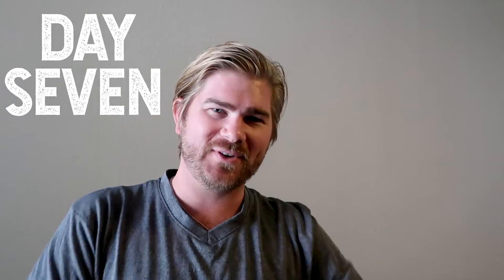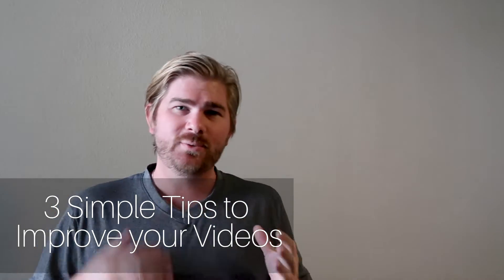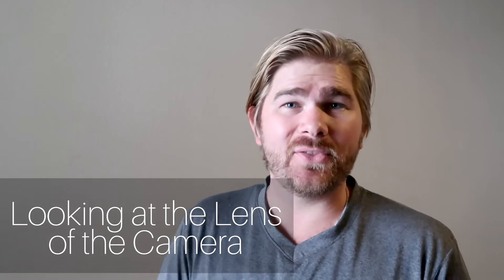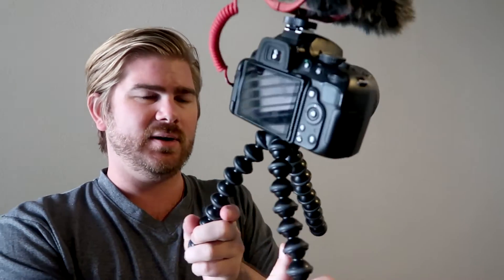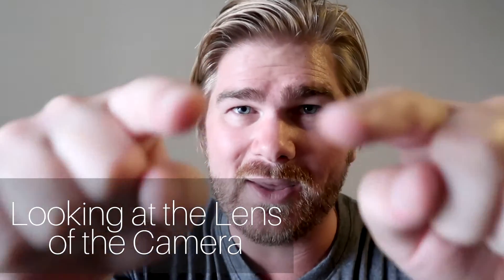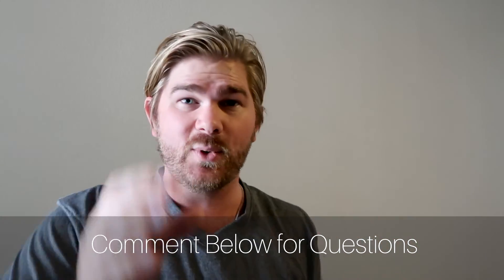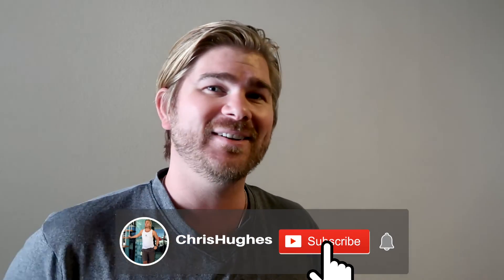3 Simple Tips To Improve Your YouTube Videos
Simple Tips to Make Your YouTube Videos Better

Struggling With Video Marketing? Try These Tips!

Videos should be concise and have a clear point. In today's world, viewers' time is more valuable and scarce as ever, so you have less time to hold their attention. If you can't possibly keep your video brief, consider breaking it into several smaller videos that people can watch in segments.

If you are too shy to show your face on the screen, you should try using something like Google Search Stories to help you. This is a good way to show your users all of the pertinent information you need to without worrying about having to show everyone your face.

Be regular and consistent with your video publishing. Make the effort to create videos on a regular basis for posting. Keep them simple, real and interesting. It can have a great impact on your business when customers see you regularly promoting your business. Getting your message out to your customers is the key to success.

A product review video is a great way to promote a product. Show how to set up or demonstrate the uses of your products. Discuss each feature and how it works. Mention any options that are available and don't forget warrantee information. Video reviews show your market why your product is the one to buy. Get started with video marketing and watch your sales increase.

Teams create amazing videos. It doesn't have to be coworkers, as it could also be family, friends or even an organization you're a part of. Just be sure to give credit where credit is due. People love to see their name in print.

If you want to film yourself talking about your products or demonstrating them, you should put together an outline for your video before you start. Make a list of all the points you feel are important and organize them logically so your video is easy to follow. Remember that you can edit your video to organize different points in a logical order too.

When your customers ask the same thing over and over again, create a video to answer them. This will allow them to quickly solve their problems without having to email or call your company. This saves you money in customer support and builds rapport with both current and potential customers.

Remember to add an opt-in mailing list form near your video. Your viewers may wish to sign your mailing list so that they can receive additional information on your video topic. This is an ideal time to use your sales pitch.

Sometimes you just need to hype up your other websites and blogs in order to get the word out. People are going to be more likely to view your videos or the videos you wish to share if they like your content from other places. Once they began to enjoy you, they likely will enjoy all the content you have to offer.

Do not assume that you must hire a professional video crew or rent professional equipment. If you have written your own content, have a quiet room and a webcam or digital camera capable of recording video, you can do it yourself! Make a few trial runs and upload them to YouTube but only for private viewership. This will let you see how to get it right without anyone seeing your trial and errors.